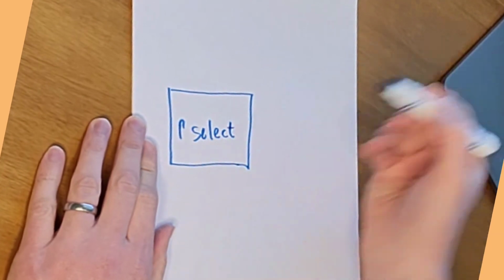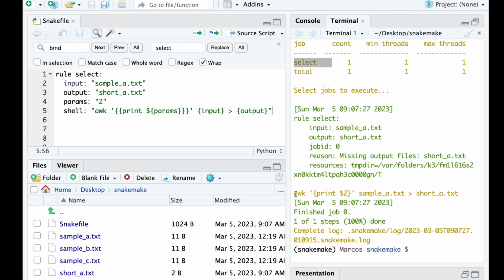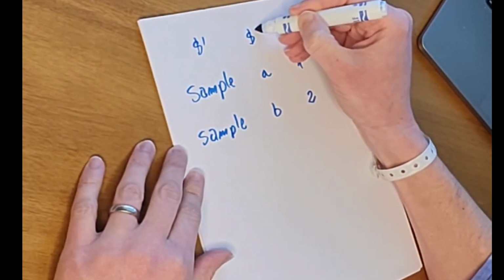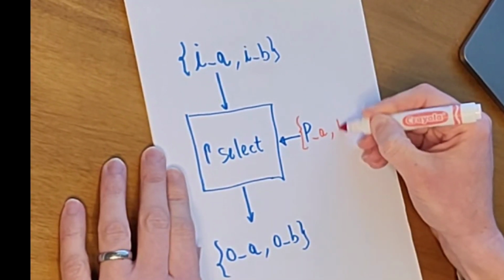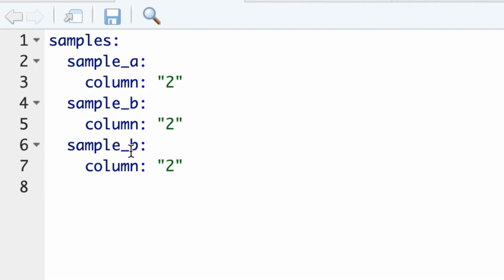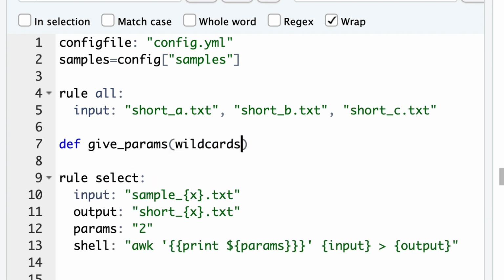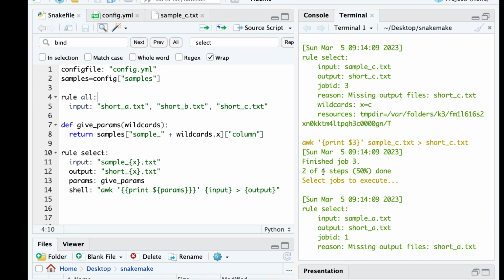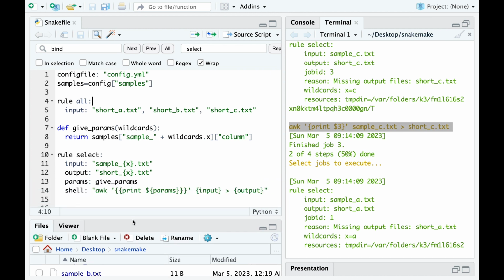Snakemake configfile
How to use Snakemake  config files.